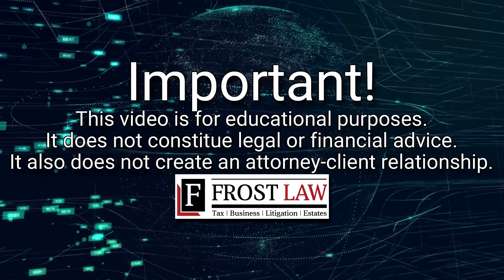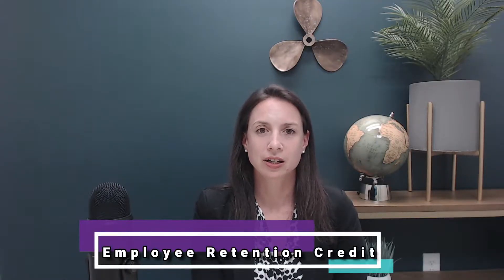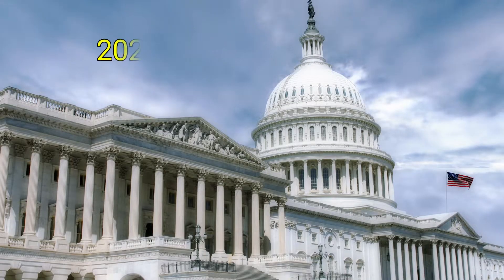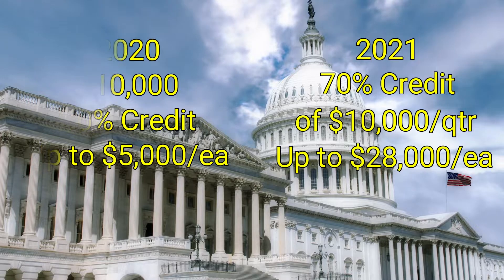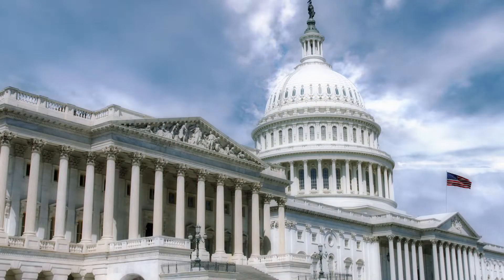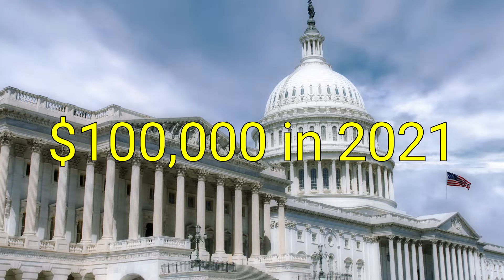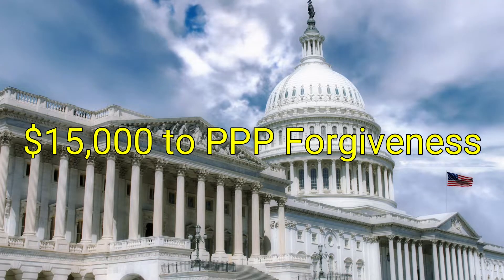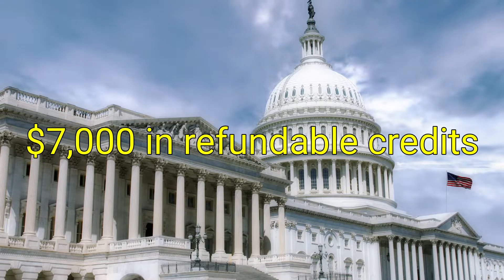What Is The Employee Retention Credit & PPP Loans?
Effective January 1, 2021, employers are eligible if they operate a trade or business during January 1, 2021, through June 30, 2021, and experience either:

1. A full or partial suspension of the operation of their trade or business during this period because of governmental orders limiting commerce, travel or group meetings due to COVID-19, or
2. A decline in gross receipts in a calendar quarter in 2021 where the gross receipts of that calendar quarter are less than 80% of the gross receipts in the same calendar quarter in 2019 (to be eligible based on a decline in gross receipts in 2020 the gross receipts were required to be less than 50%).

In addition, effective January 1, 2021, the definition of qualified wages was changed to provide:
• For an employer that averaged more than 500 full-time employees in 2019, qualified wages are generally those wages paid to employees that are not providing services because operations were fully or partially suspended or due to the decline in gross receipts.
• For an employer that averaged 500 or fewer full-time employees in 2019, qualified wages are generally those wages paid to all employees during a period that operations were fully or partially suspended or during the quarter that the employer had a decline in gross receipts regardless of whether the employees are providing services.

Chapters:
0:00 – Intro
0:25 – Employer Retention Credit
1:00 – PPP Loans
1:46 – Substantiation
2:26 – Assessment Statue
2:45 – What Should You Do
3:30 – Outro

About Frost Law:
Frost Law is comprised of skilled tax attorneys, business attorneys, litigation attorneys, estates attorneys, Certified Public Accountants, Certified Financial Planners, and other tax professionals. We have been serving clients across the country and abroad.

We have office locations on the East Coast in Maryland, Virginia, Washington, D.C., Pennsylvania, Florida and serve clients internationally.